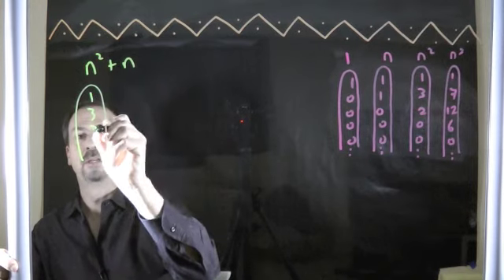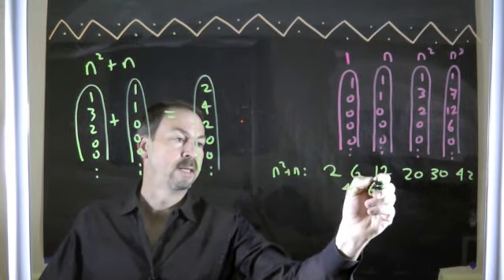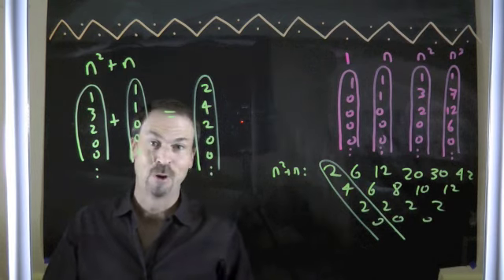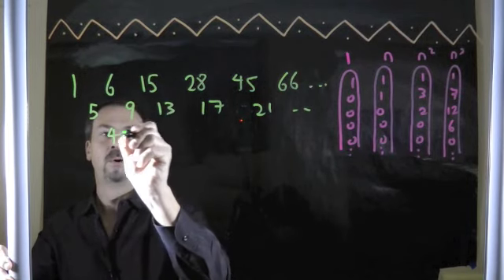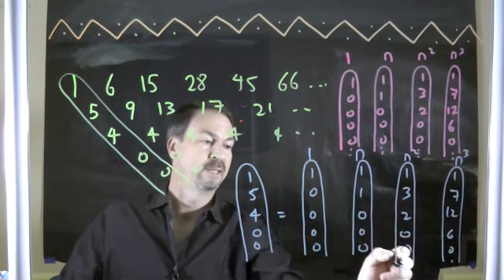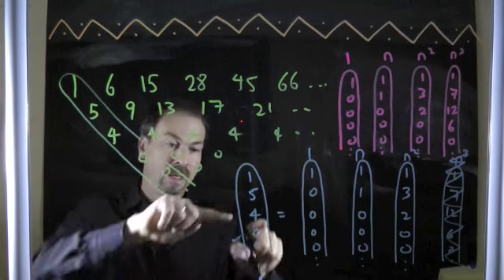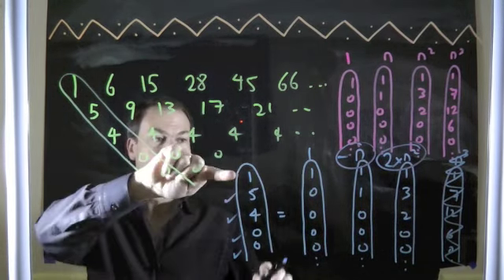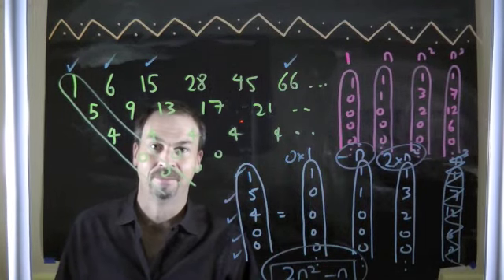Q1L2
Video to go with the text of Quadratics Part 1, Lesson 2, which appears